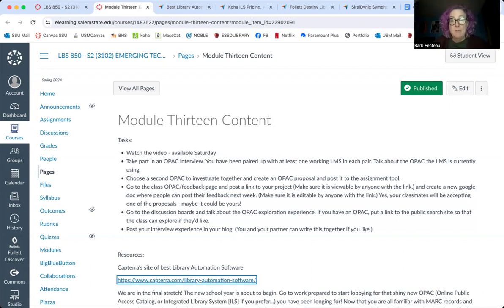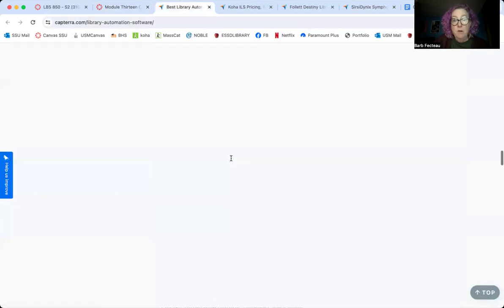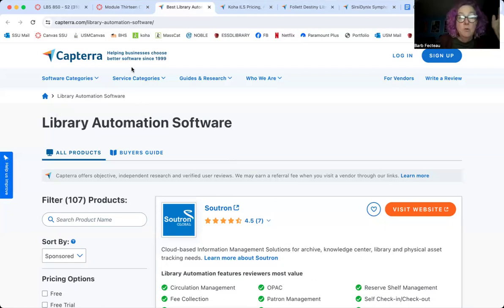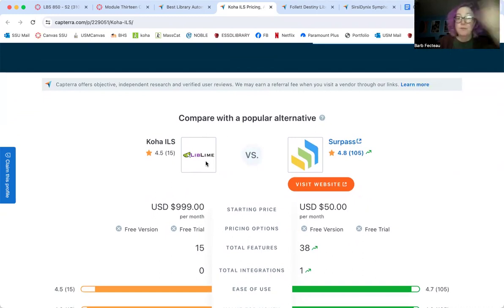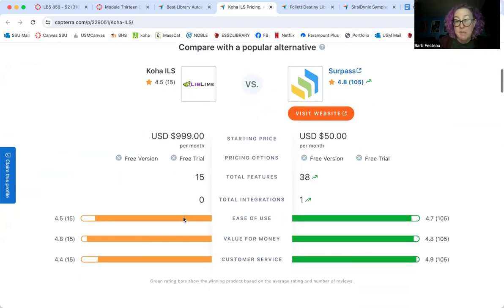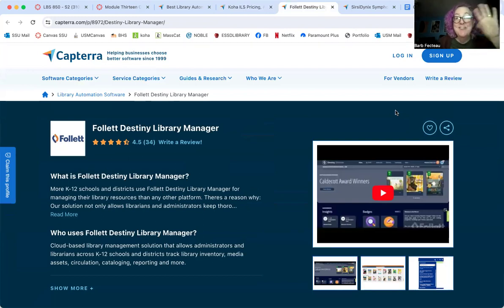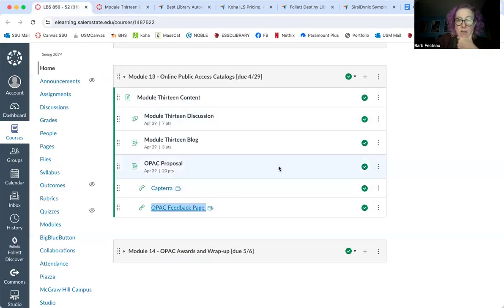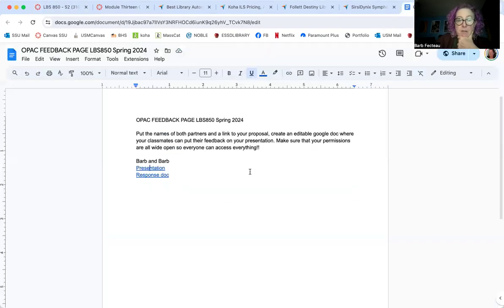Module 13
For SSU LBS850 Spring 2024